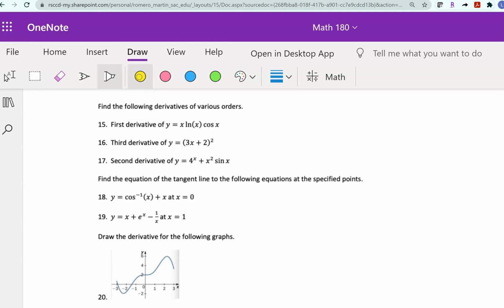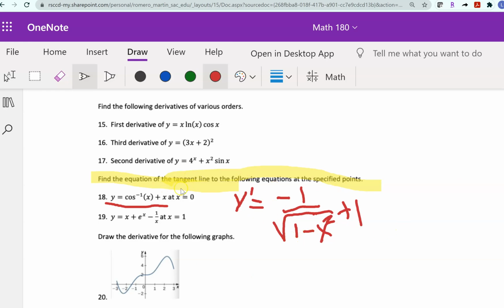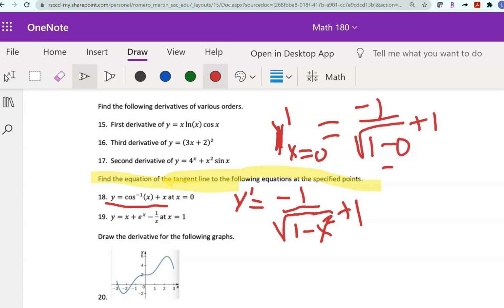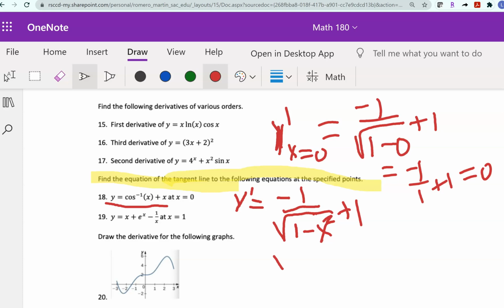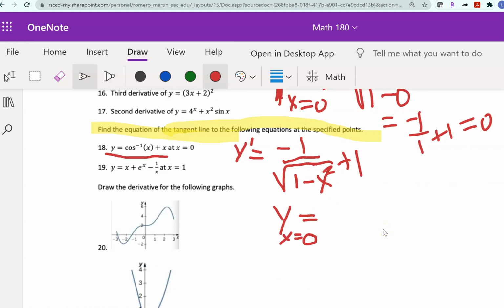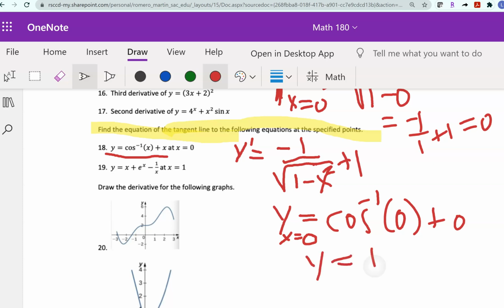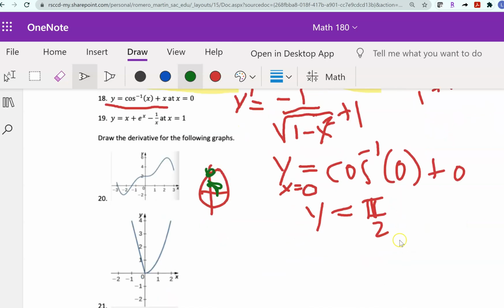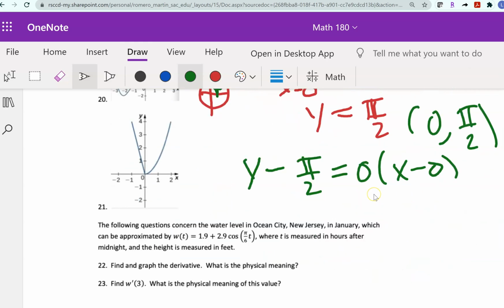Unit 3 Review 18 19